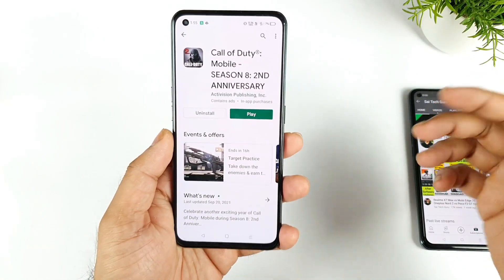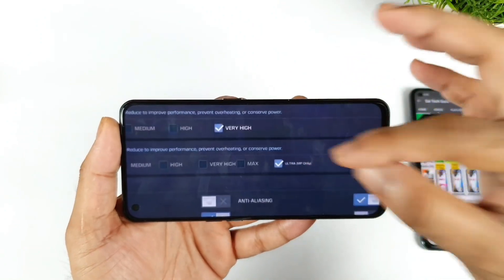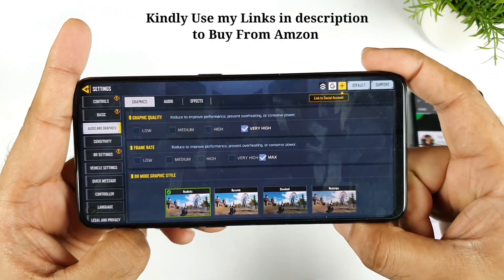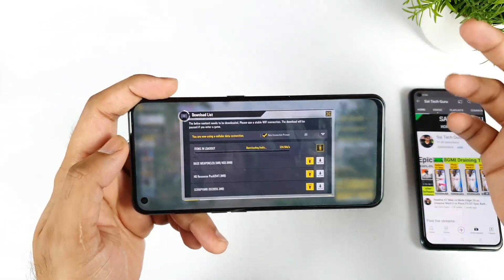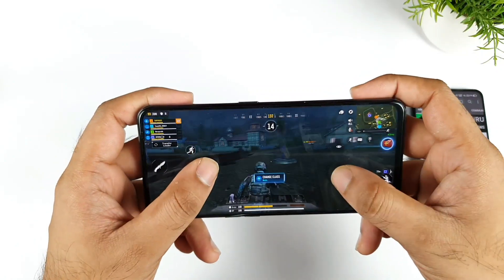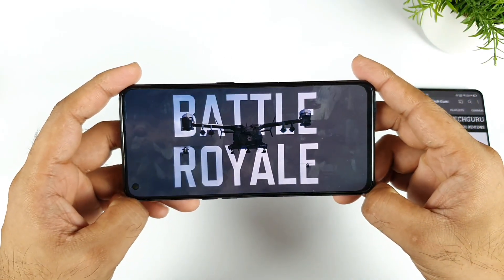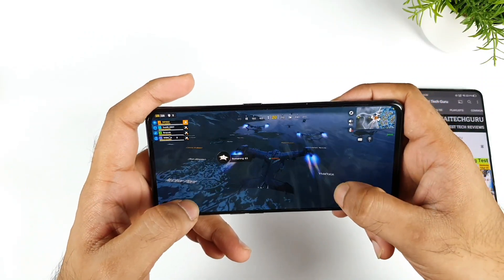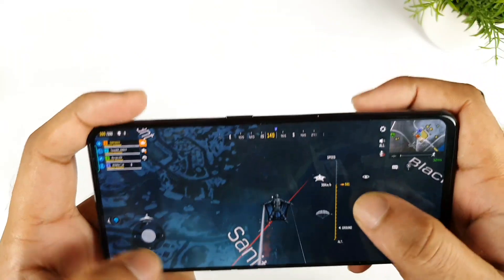Realme GT COD Graphics Ultra Fps Support Test After Update Snapdragon 888🔥🔥🔥😯